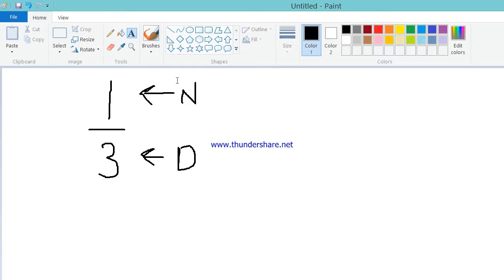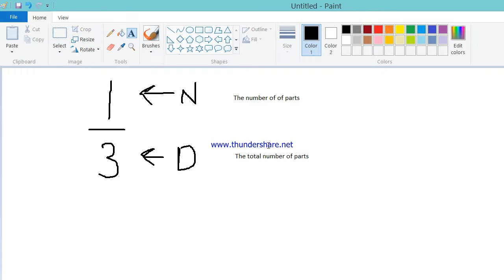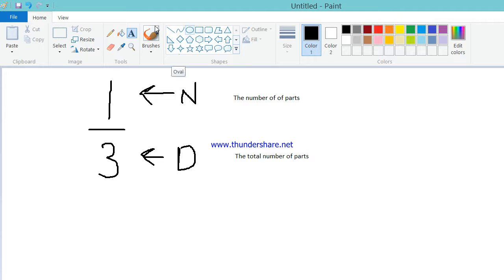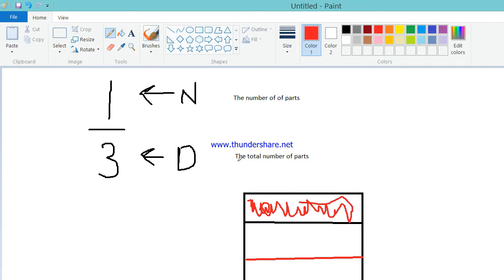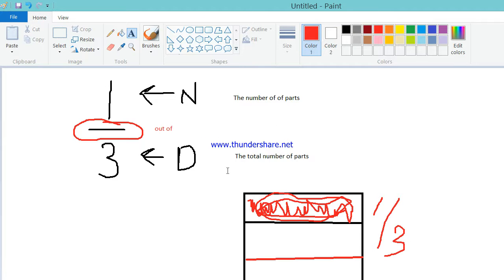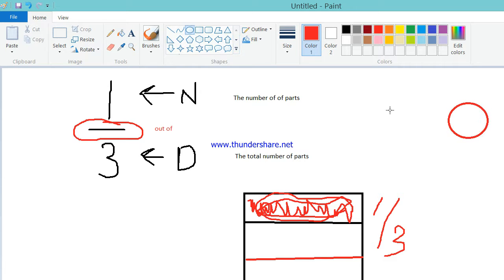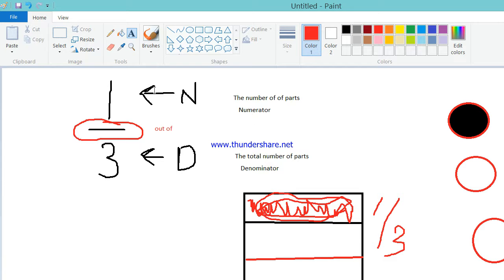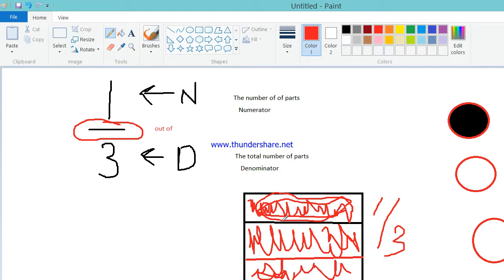Fractions 101 Quick Review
What is a fraction, what are the parts, and what do they represent?